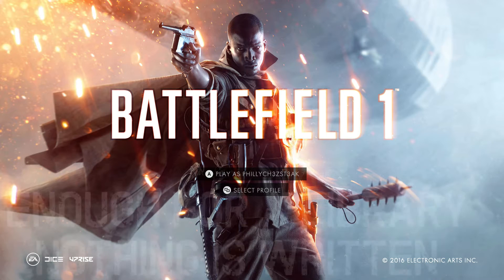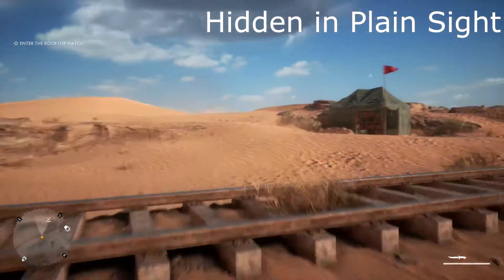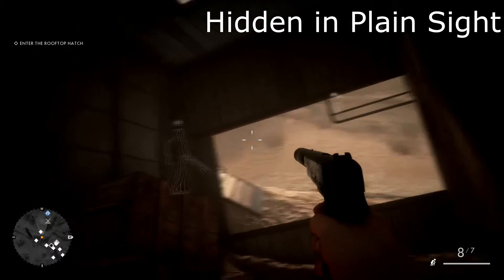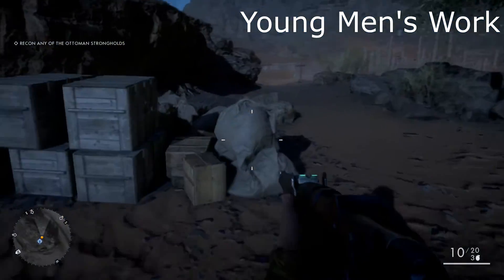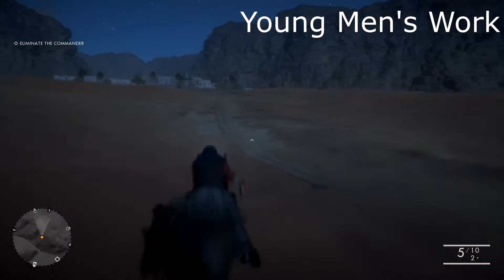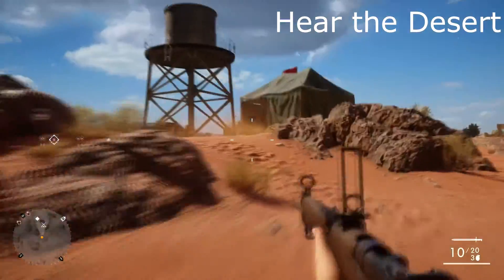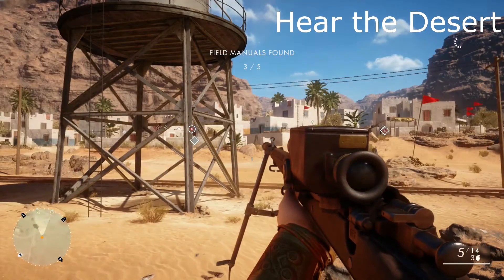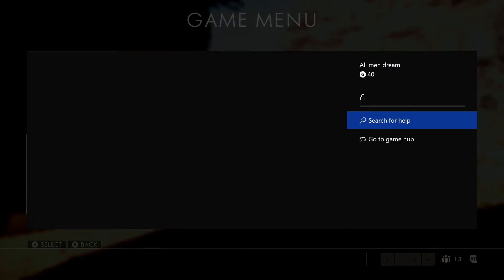Battlefield 1 - "Enough for a library" (Part 4) | Nothing is Written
in this video i'm going to show you how finding 15 Field Manuals in the "Nothing is Written" War Story earns you part of a 40G achievement as well as bringing you closer towards earning the 80G "Enough for a library" achievement.